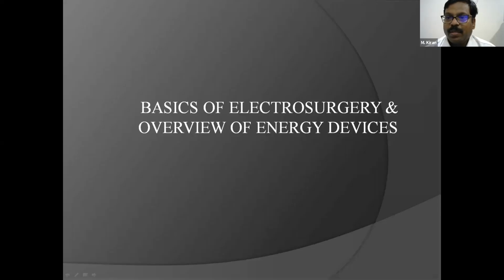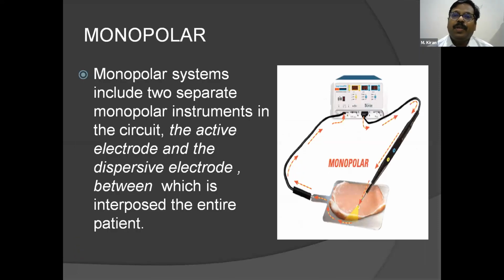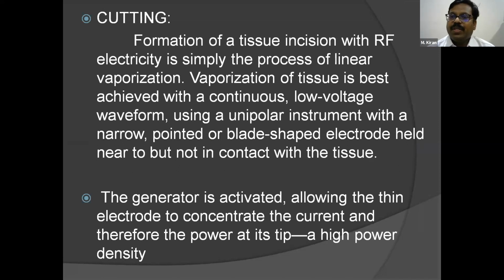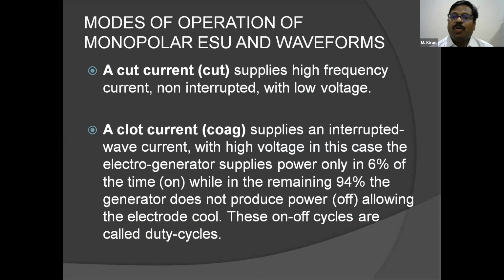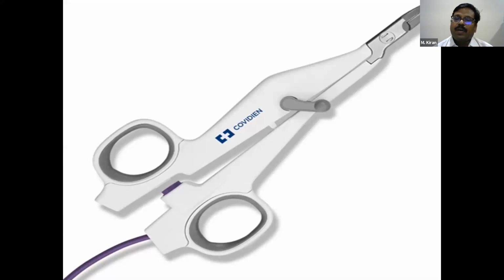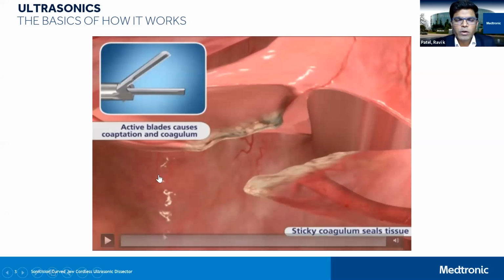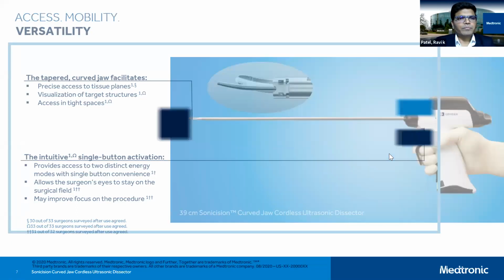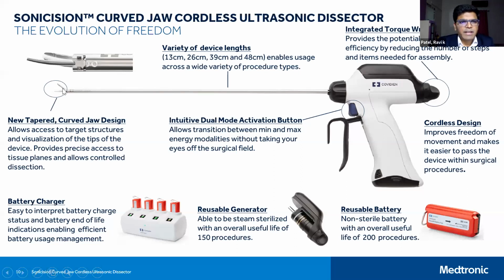Medtronic PRIME series on Ultrasonic Energy module in association with FORCE Biomedical. Oct 23,2020